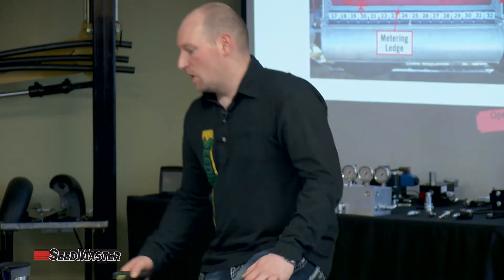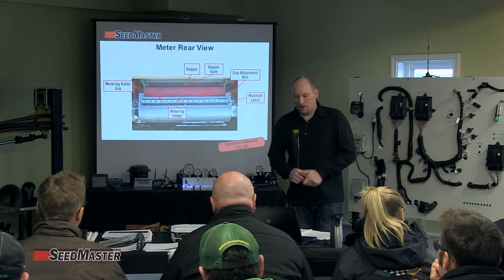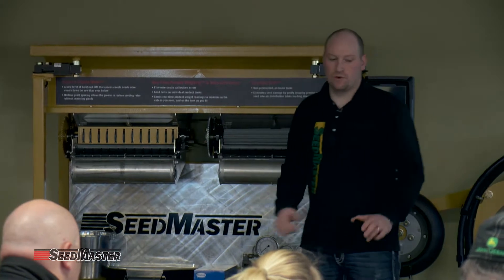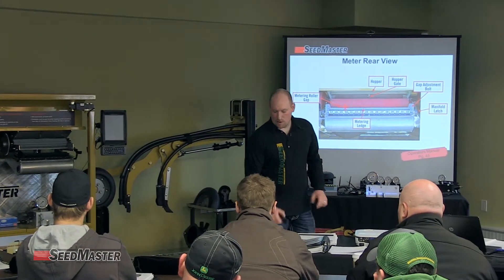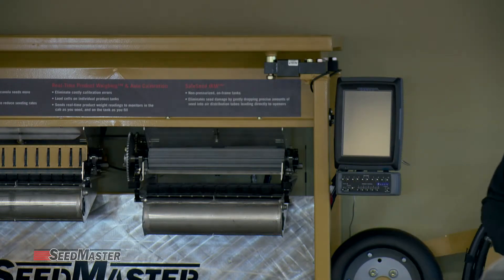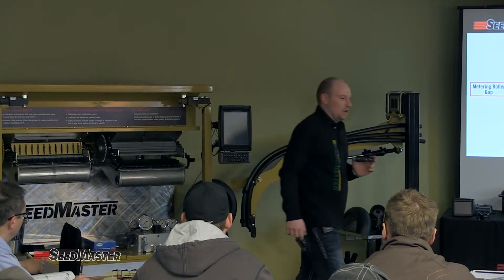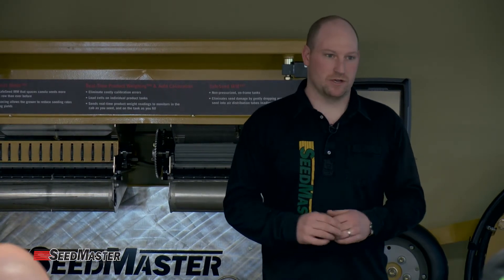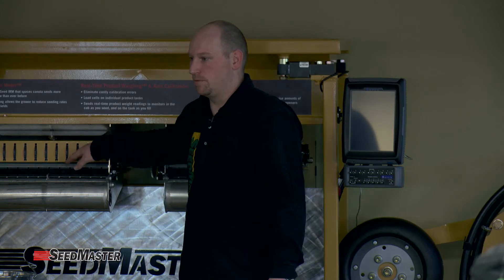SeedMaster Training - Selecting and Gapping Meter Rollers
SeedMaster Training - Selecting and Gapping Meter Rollers. Spring Seeding Training at Emerald Park, Saskatchewan Canada